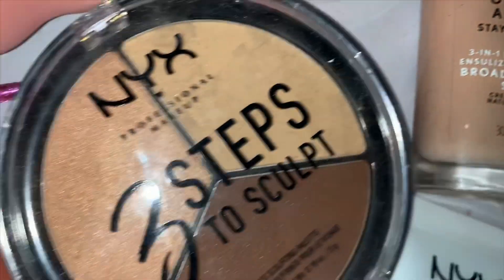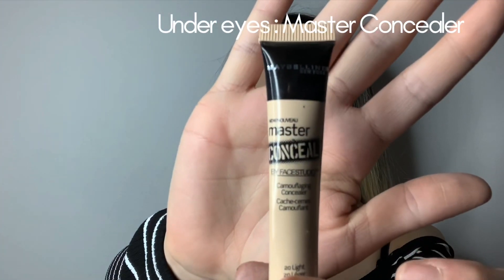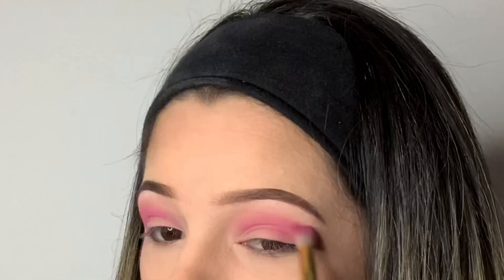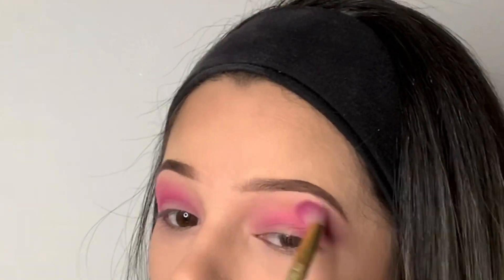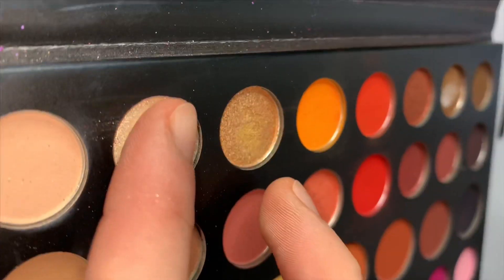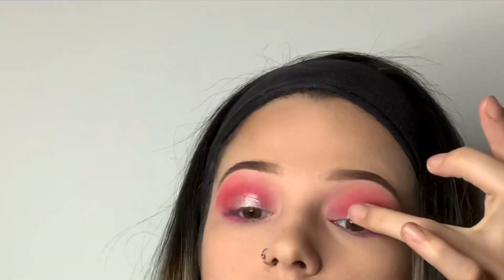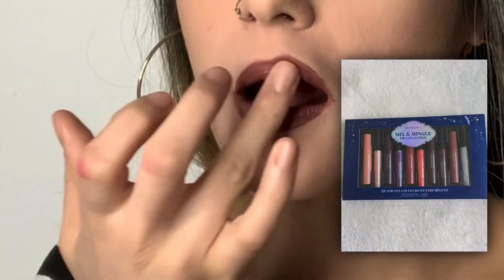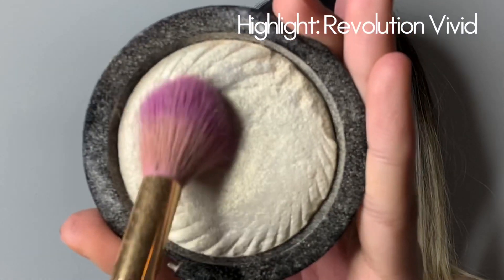Valentine’s Day 2020 | MAKEUP TUTORIAL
Products being used:
•NYX Primer (HD101)
•Covergirl Outlast Foundation (Creamy Natural-820)
•Master Concealer (20 Light)
•3 Steps To Sculpt Palette
•AIRSPUN Loose Face Powder (Extra Translucence Coverage)
•Revolution Vivid Highlight (Golden Lights)
•NYX 24 Hour Spray
•Sephoras Holiday “Mix & Mingle” Lip Collection